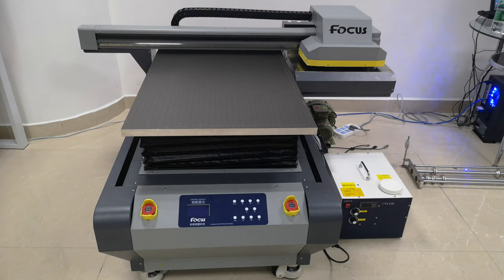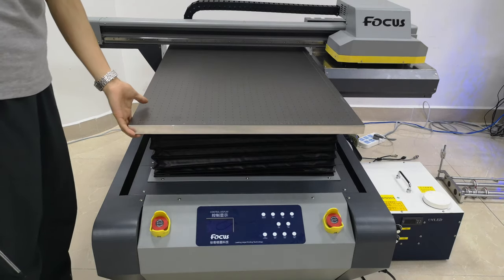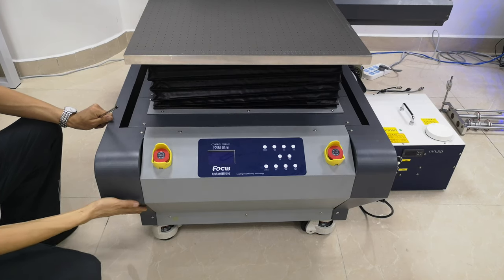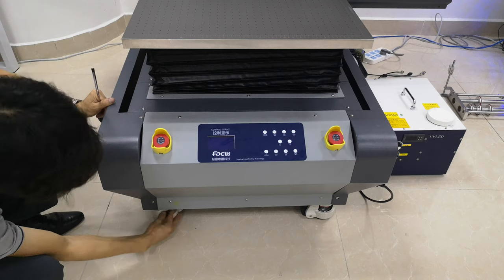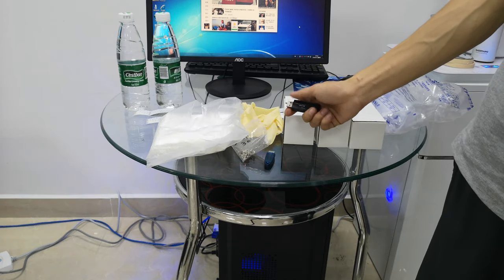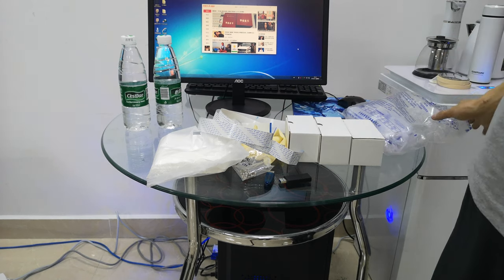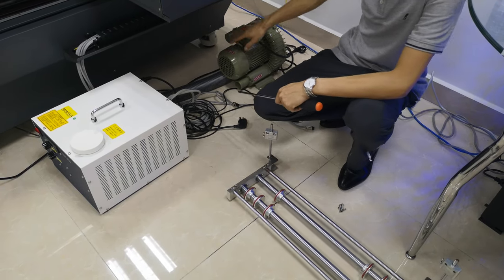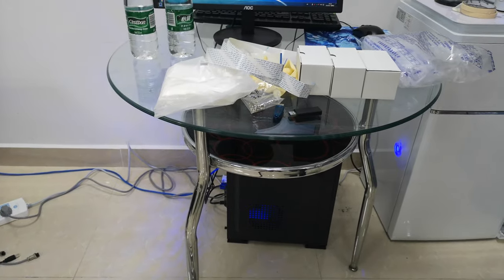Focus Inc. Galaxy 6090 UV flatbed printer- 1 Rlease the printer and material instruction